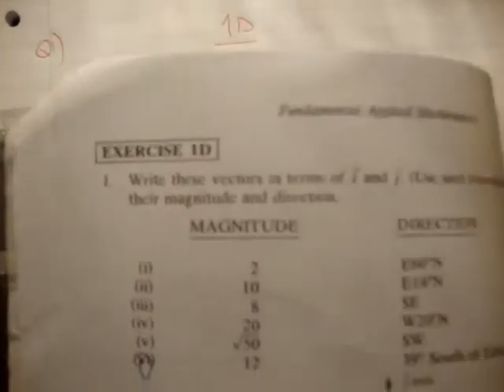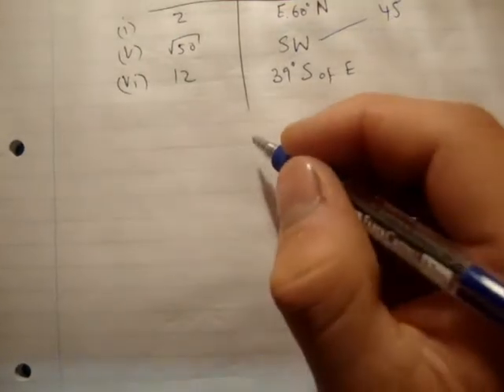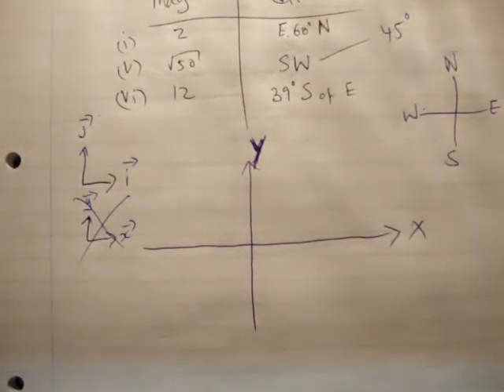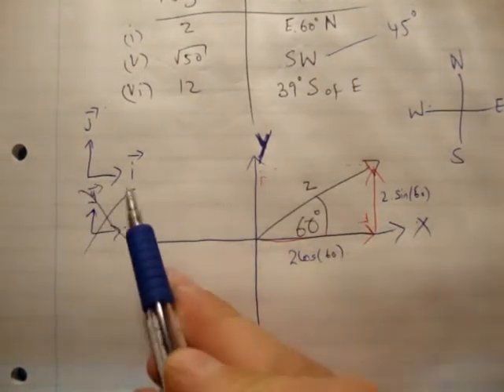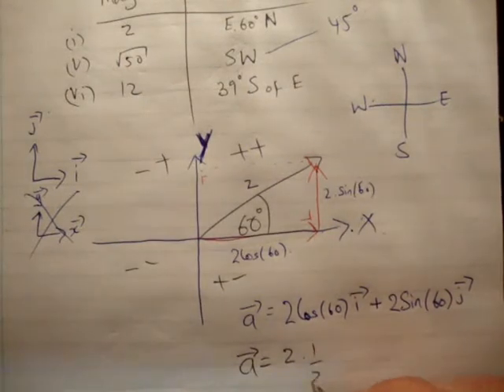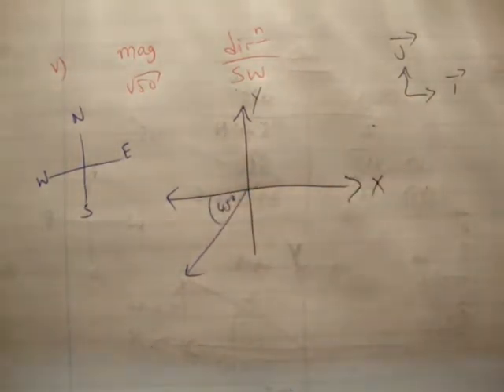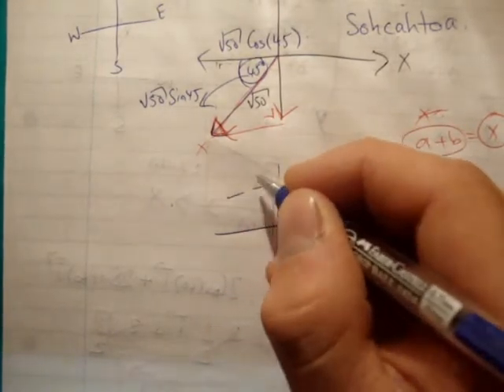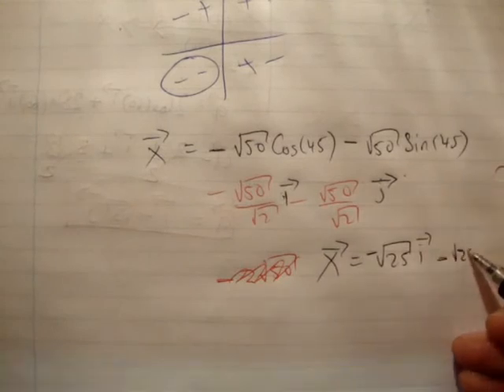Applied Maths LC textbook solution Ex 1d q1